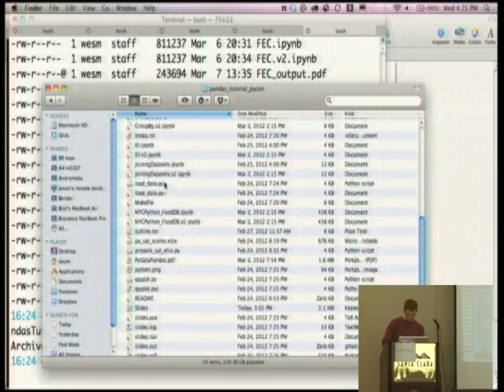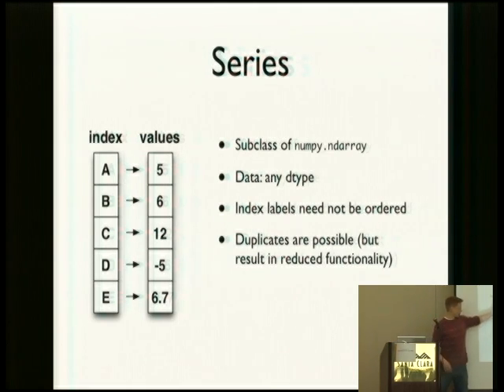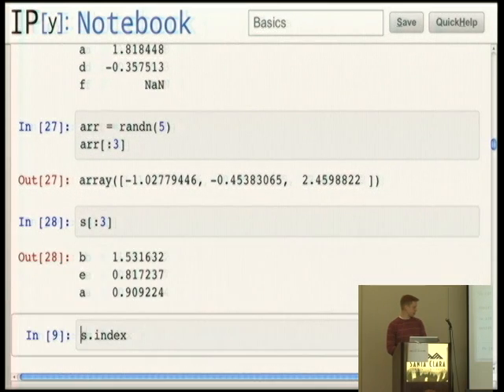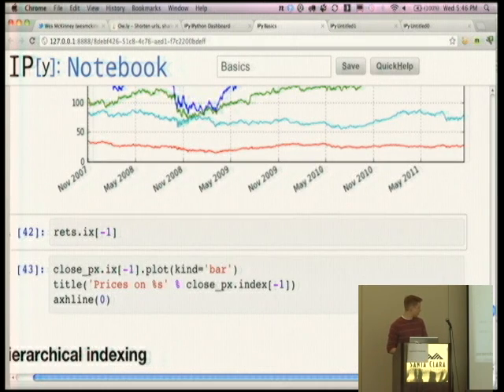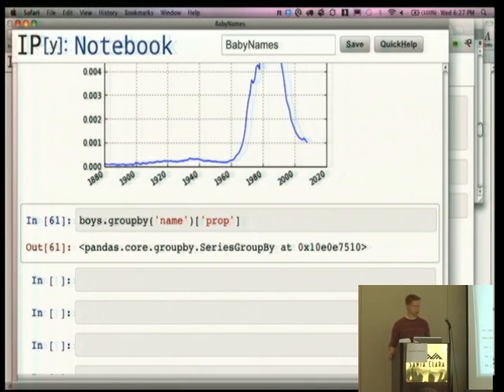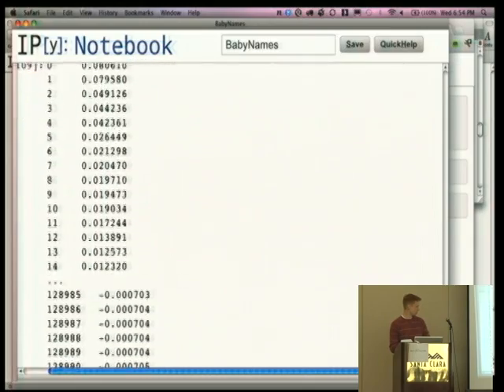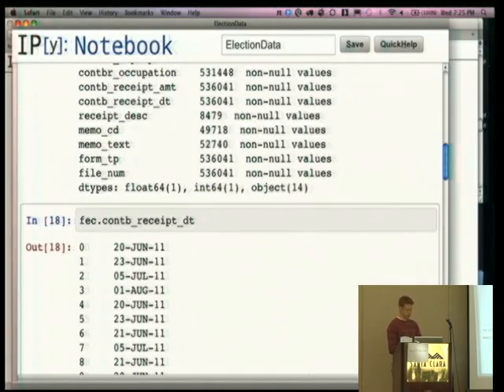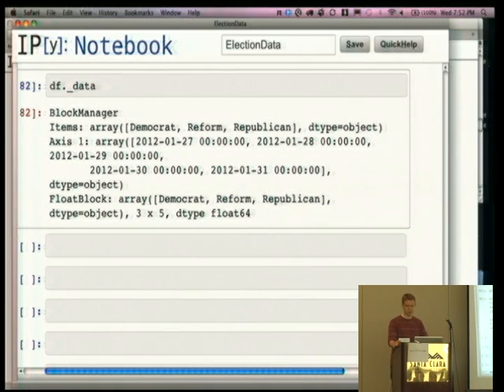Data analysis in Python with pandas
Wes McKinney
The tutorial will give a hands-on introduction to manipulating and analyzing large and small structured data sets in Python using the pandas library. While the focus will be on learning the nuts and bolts of the library's features, I als